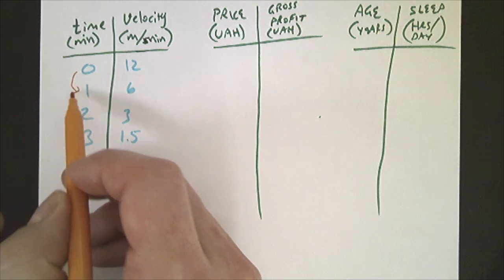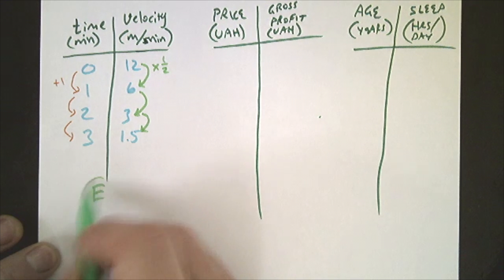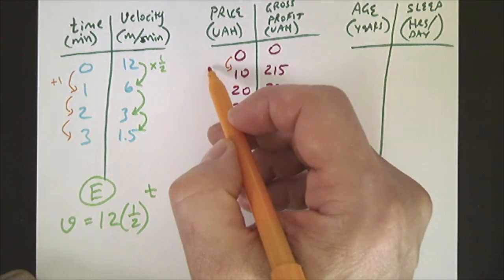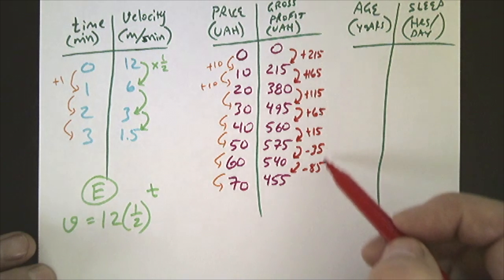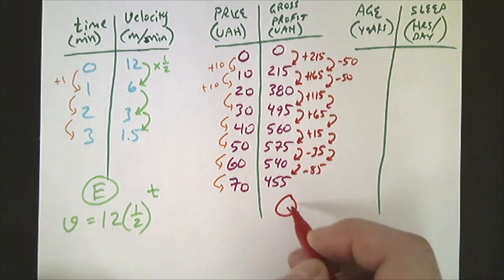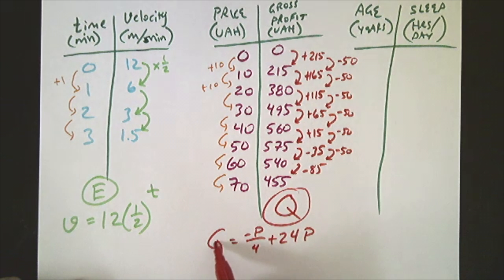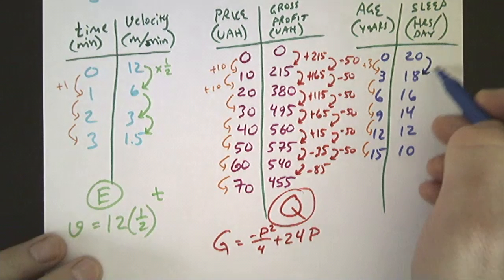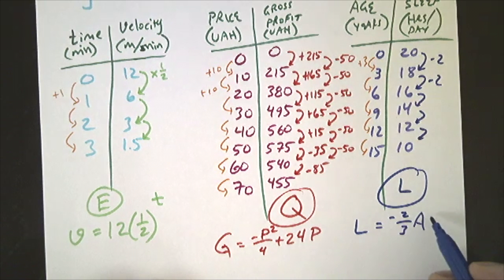Exponential, Quadratic and Linear Data Analysis